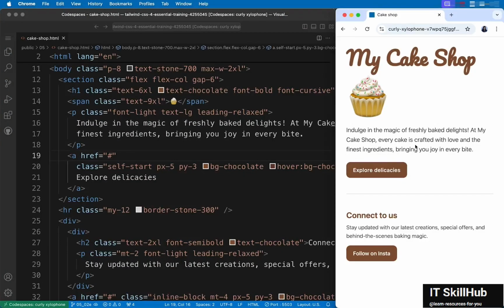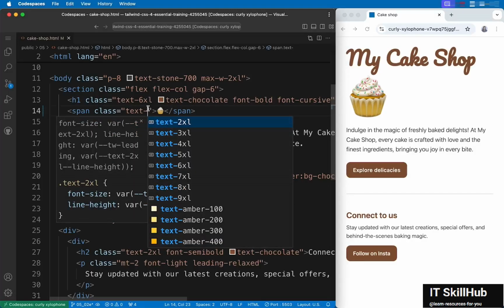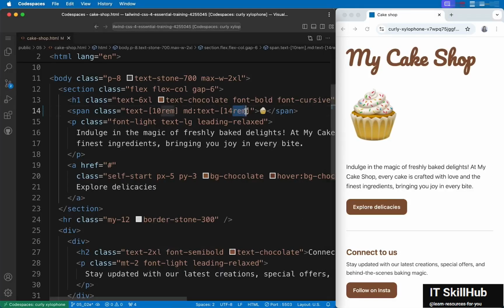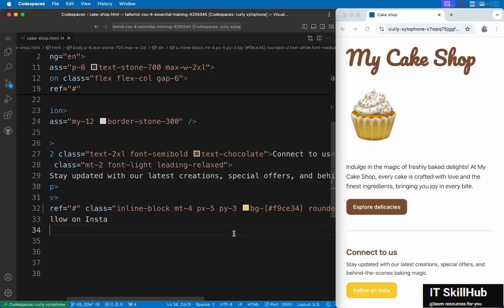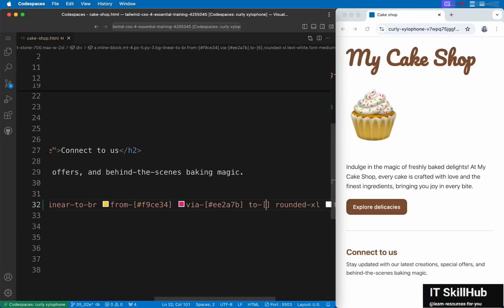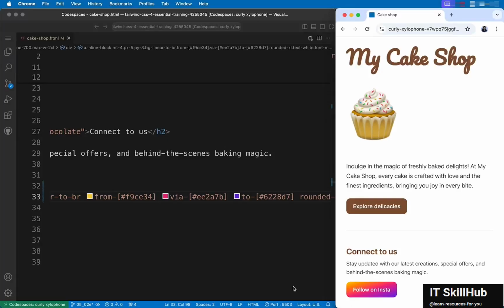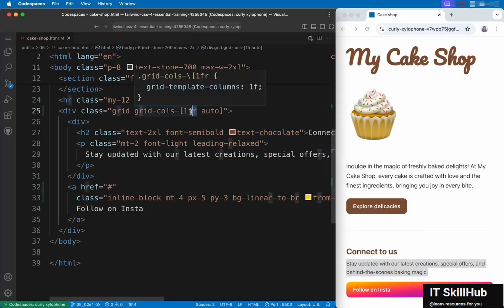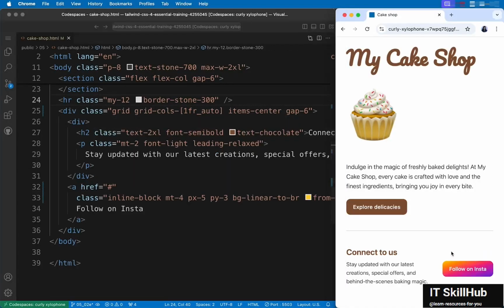34 Using arbitrary values